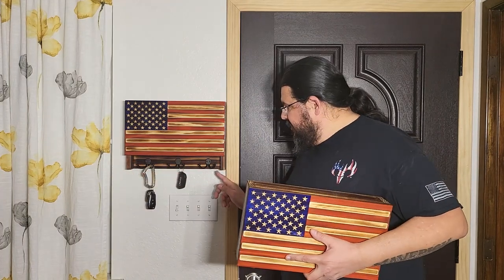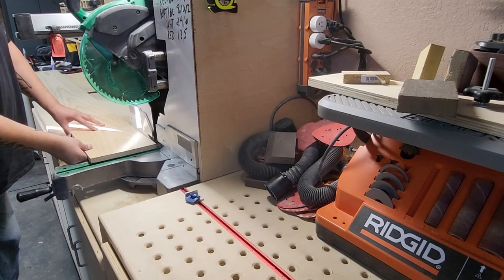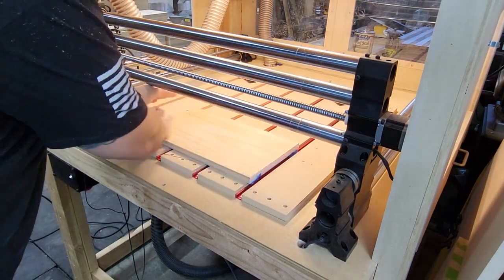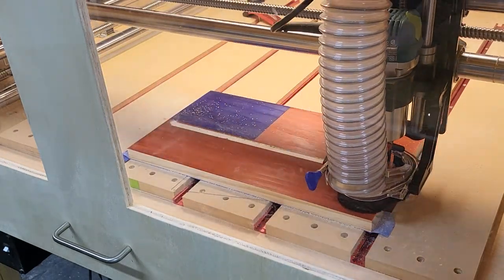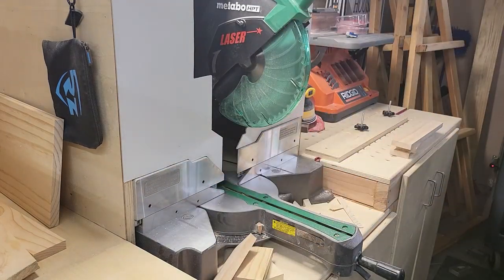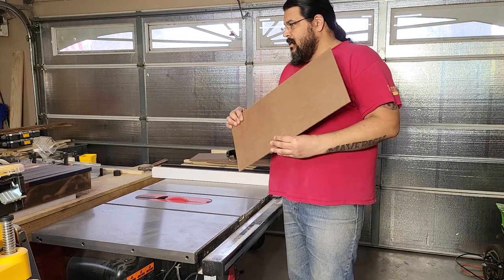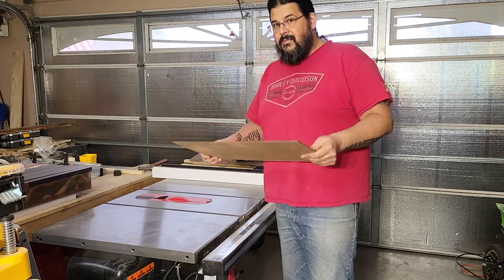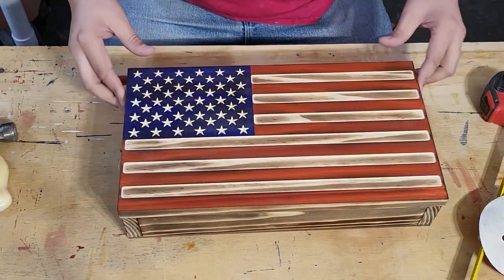How To Make A Small American Flag Concealment Box / Key Holder (PART 1 of 4)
A complete DIY step-by-step guide on how to make 2 types of a small American flag concealment box / key holder / gun cabinet.  This is the first of a 4 video series on these boxes, with this one showing you have to completely build both types of concealment box. The 3 to follow will cover an alternative way to make the American flag door without a CNC, how to carve the foam to fit your item in the box, and how to mount the box on the wall.

I have several videos on how to build patriotic woodworking projects incorporating the American flag, to include these concealment boxes, cabinets, and furniture on my channel, which I will link to below as they come out.

Bernzomatic Torch Kit
Ratcheting Bit Driver Set (Option 1)
Ratcheting Bit Driver Set (Option 2)
Rust-Oleum Comfort Grip Spray Can Attachment
Dewalt Right Angle Drill Attachment
Kreg 720 Pocket Hole Jig
Bosch Self-Centering Drill Bit Set
Black Wall Hooks
Furniware Easy Installation 90 Degree Cabinet Hinges
3 Pack Rockler 2 1/4 Foam Sheets
Retractable Box Cutter Utility Knife

Home Depot 90 Degree Surface Mount Hinges
Home Depot Soft Close 90 Degree Surface Mount Hinges

How to Make a Wall Mounted American Flag Bottle Opener - Easy DIY Scrap Wood Project That Sells!